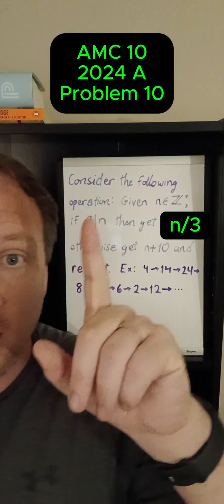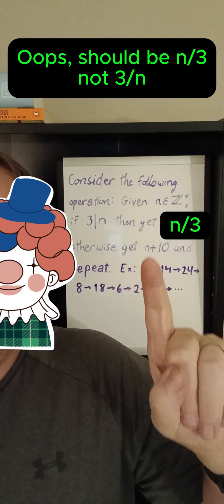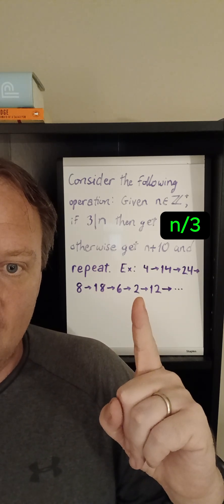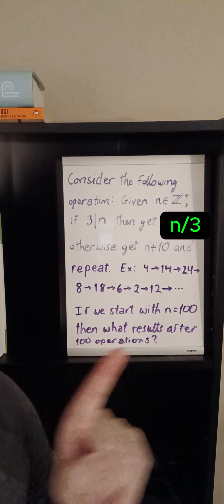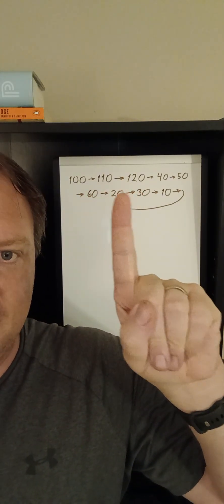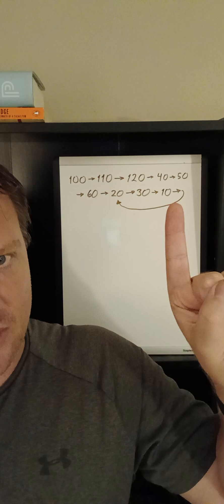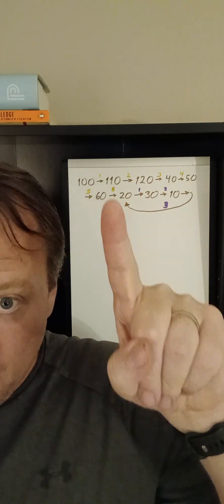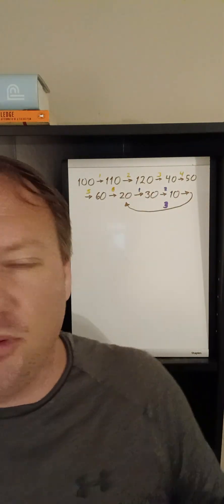If 3 divides n then divide; otherwise add 10. Set n=100 and do this 100 times. AMC10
There isn't a generally good way to solve this other than just writing out terms and hoping to see a pattern -- especially a cycle.

Once you find a cycle, then you can use modular arithmetic.